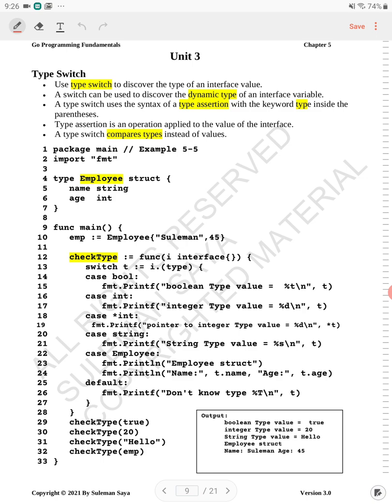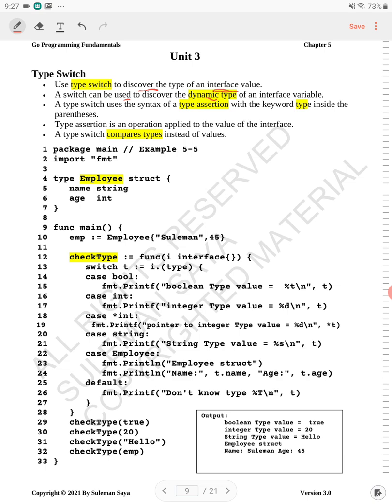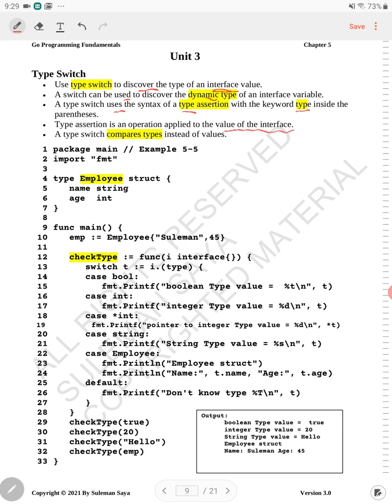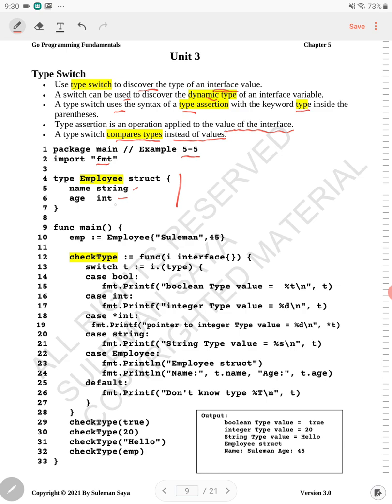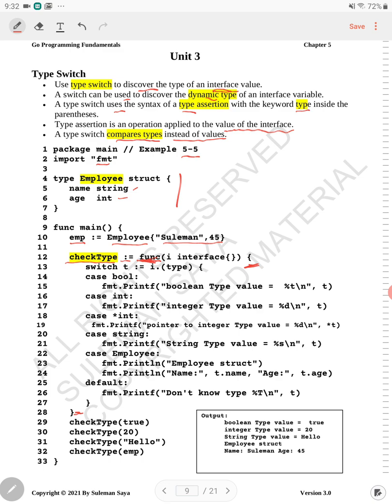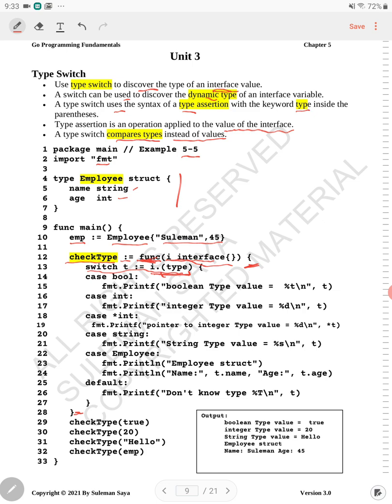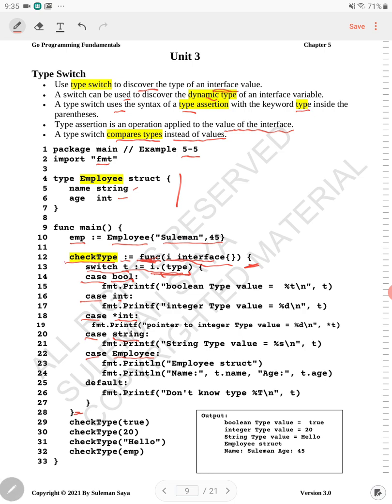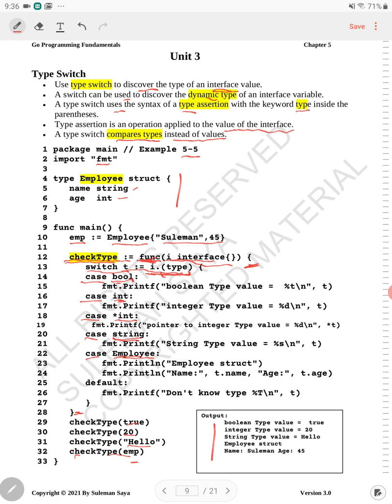Chapter 5 Unit 3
Timecodes
0:00 - Type Switch